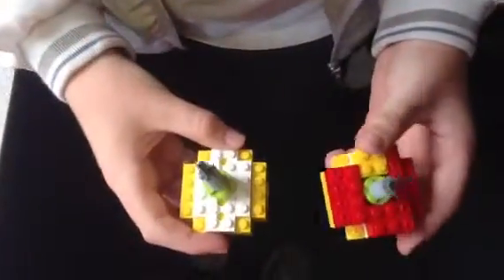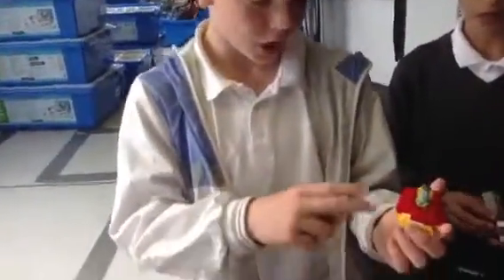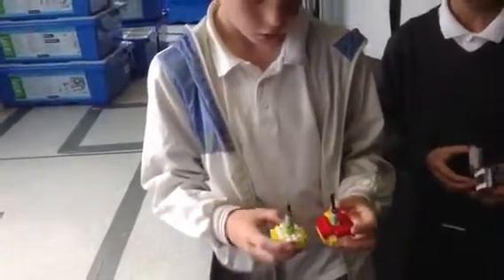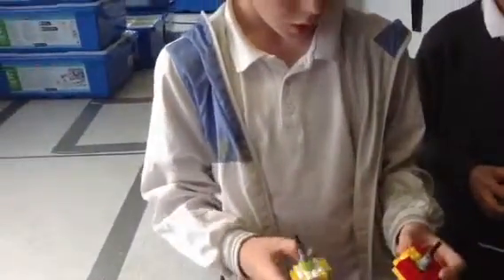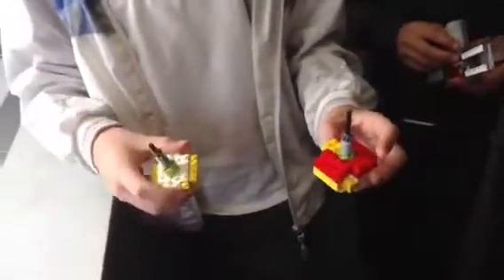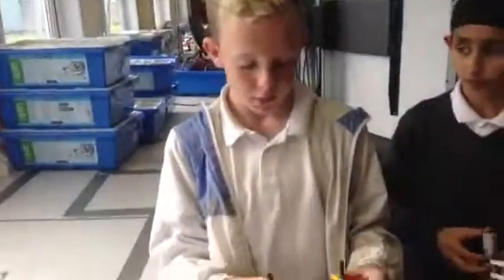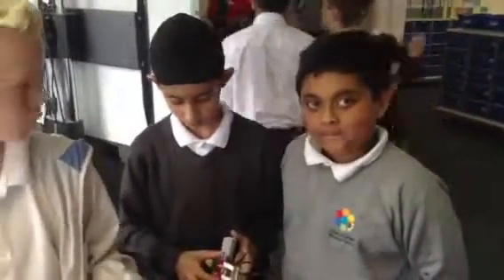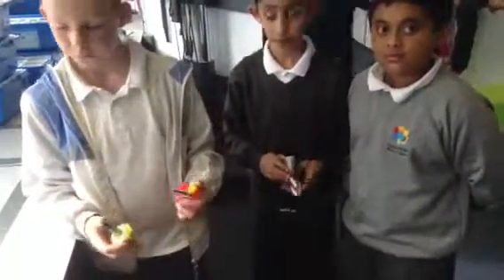Lego Spinners 4